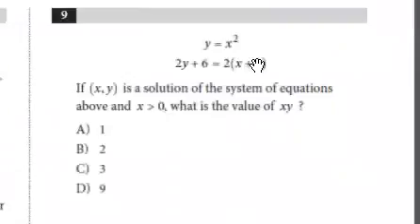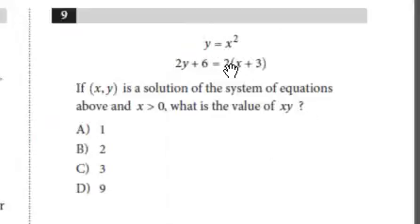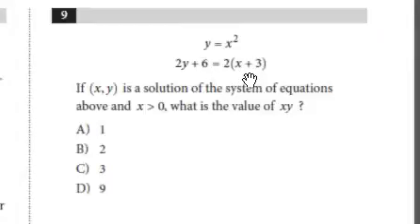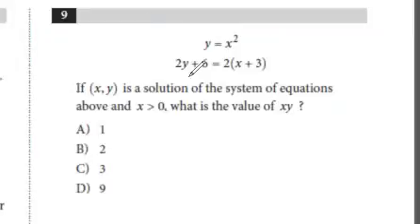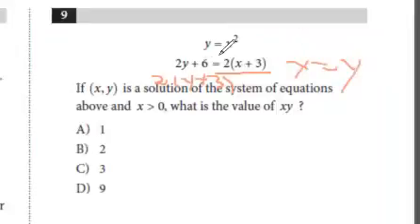7EDU Daily Question: SAT Math System of Nonlinear Equation